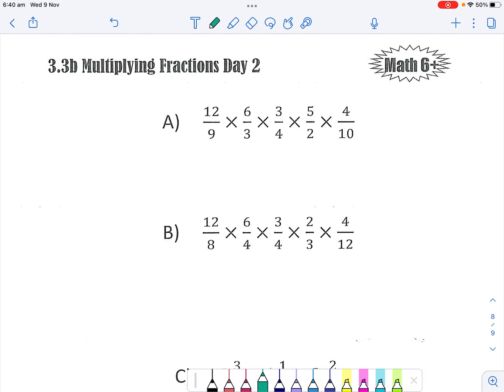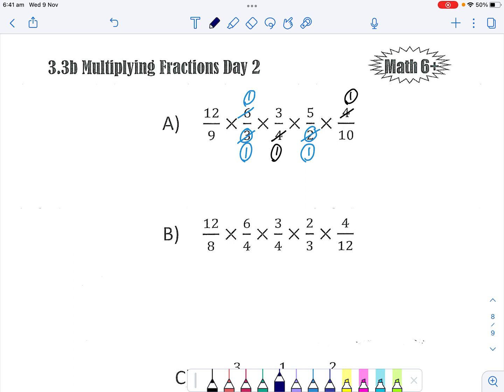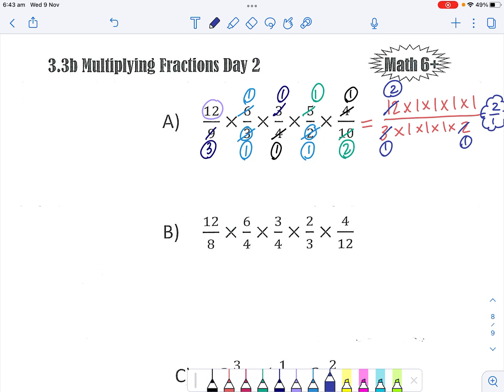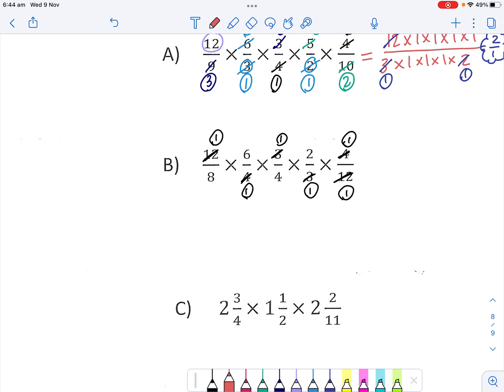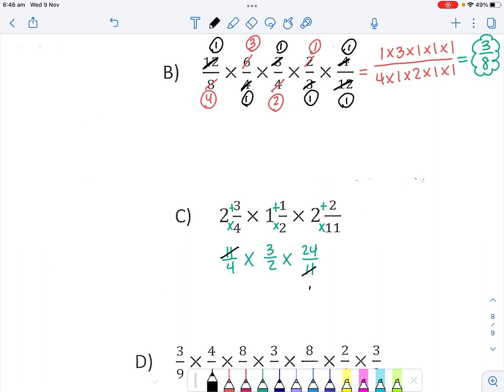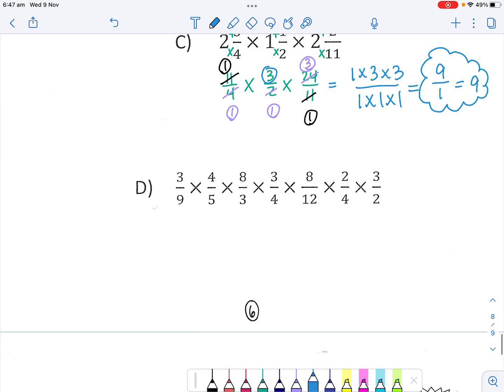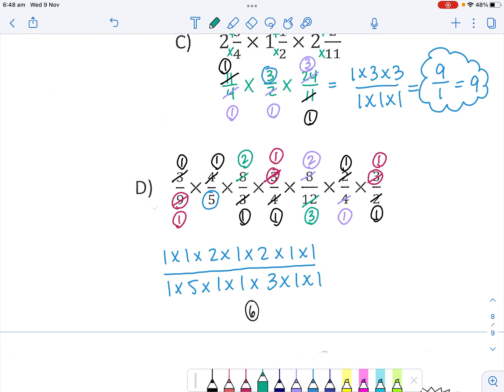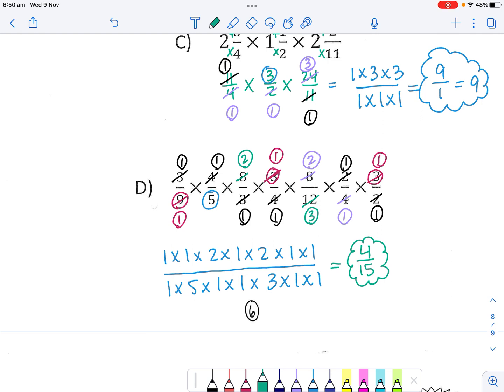6+ 3.3b Multiplying More than 2 Fractions